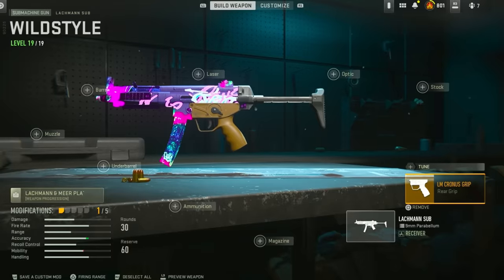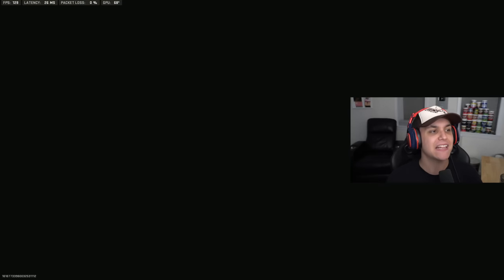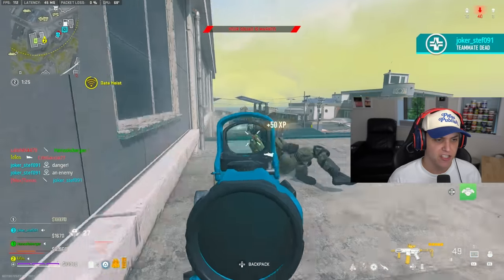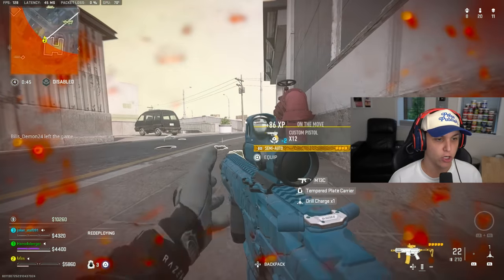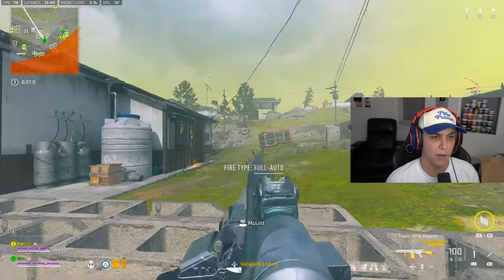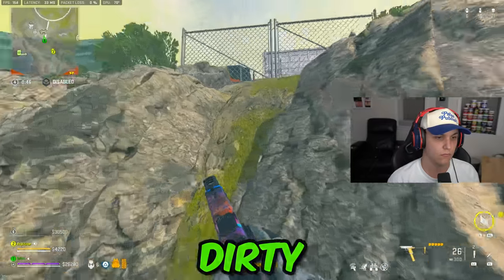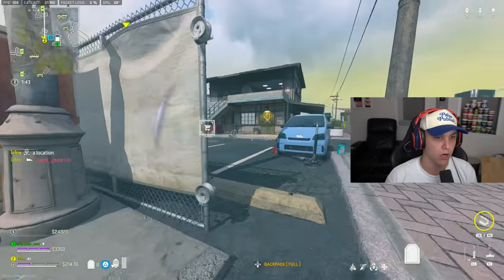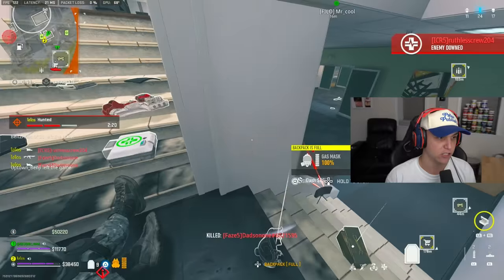I Let Bing AI Randomly Generate My Loadouts